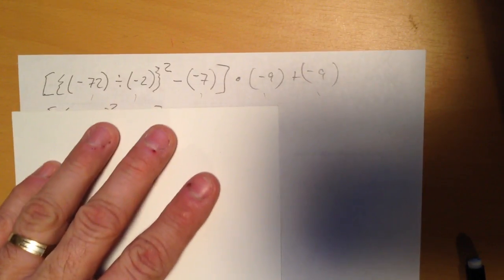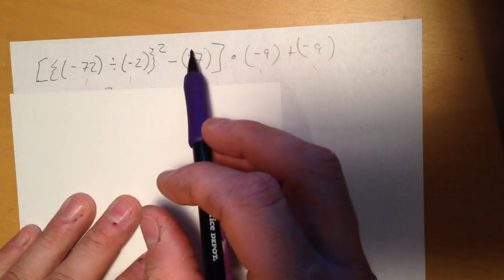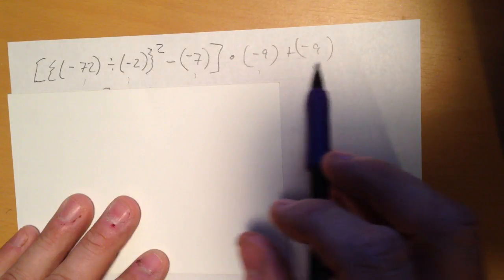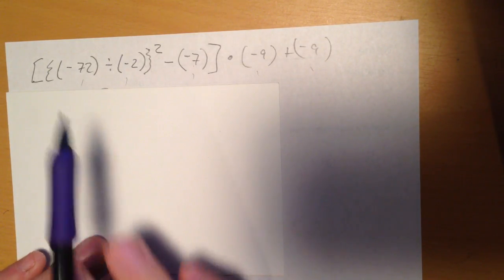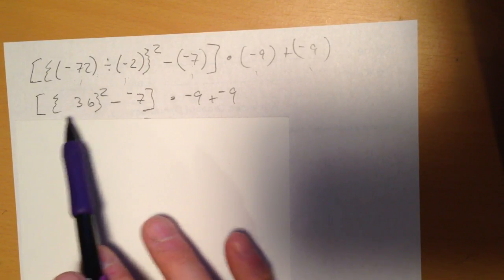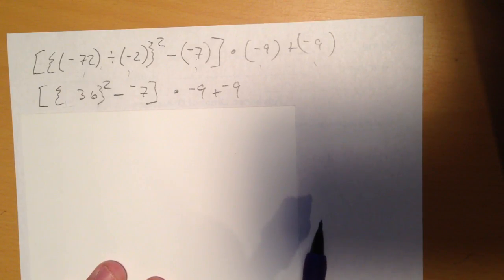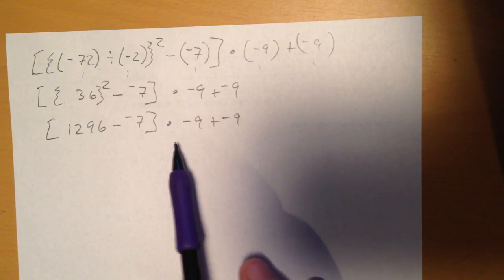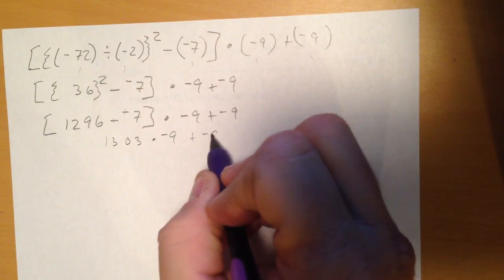A & N 4 1 Prac # 11